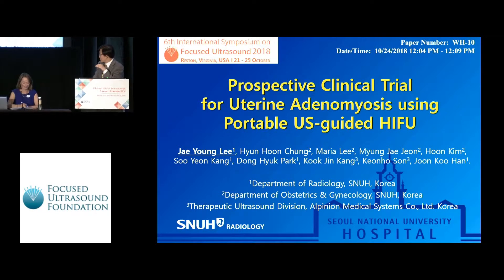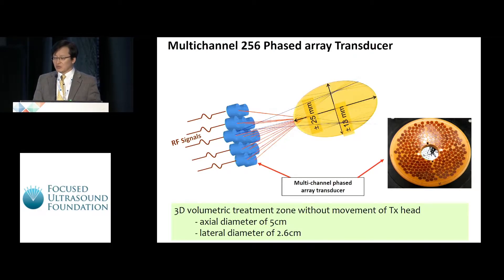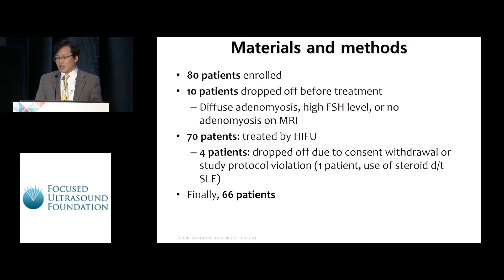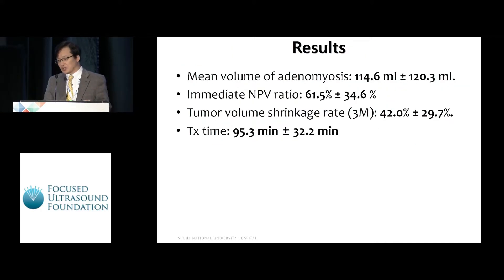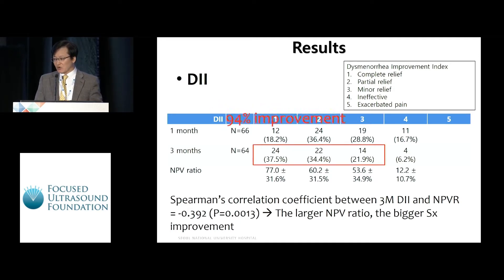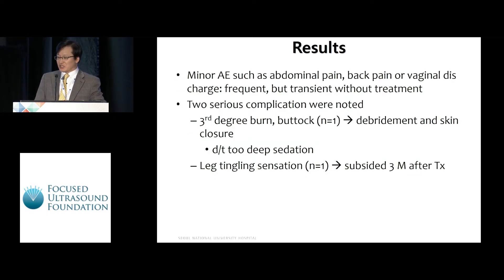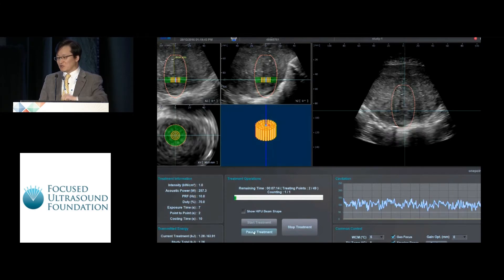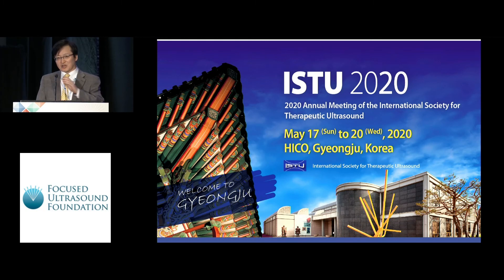Jae Young Lee - Clinical Trial for Uterine Adenomyosis Using Portable Ultrasound-guided HIFU (2018)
Prospective Clinical Trial for Uterine Adenomyosis Using Portable Ultrasound-guided High Intensity Focused Ultrasound